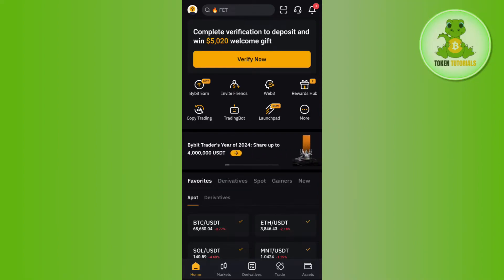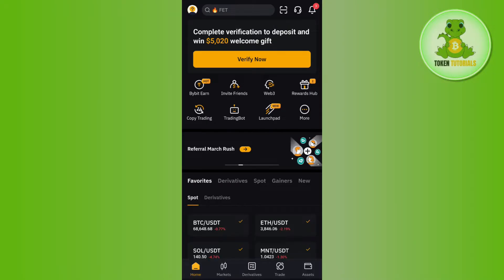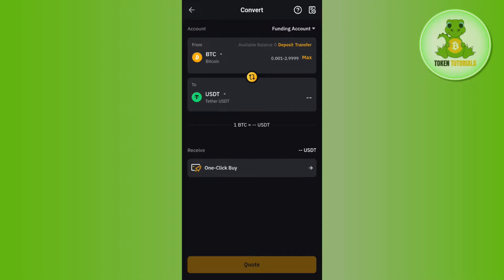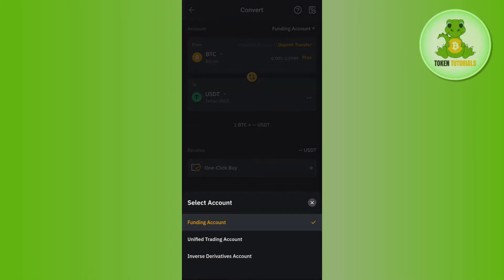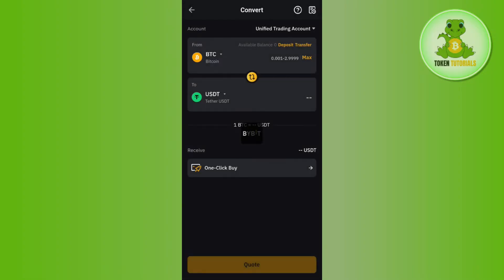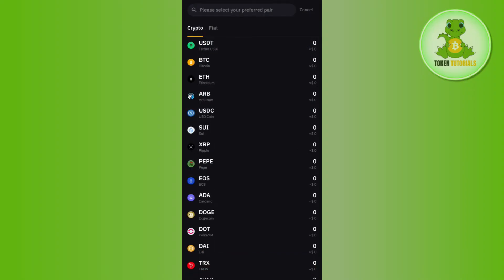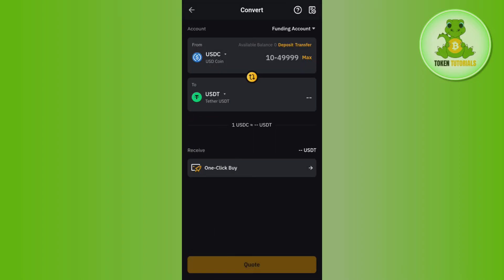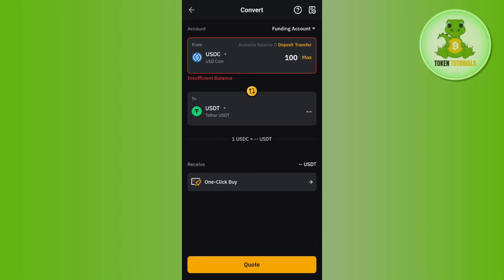How to Convert USDC to USDT on Bybit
Welcome to Token Tutorials! In each video, I will show you How to Convert USDC to USDT on Bybit.